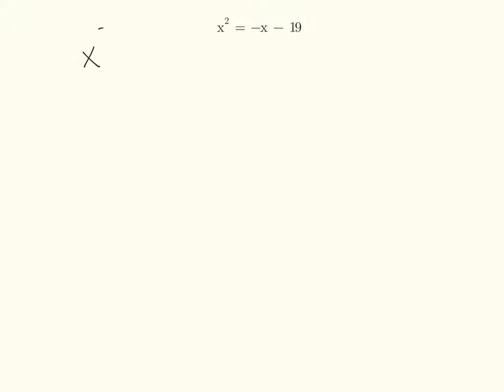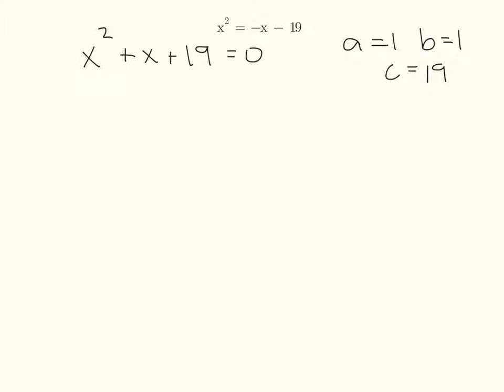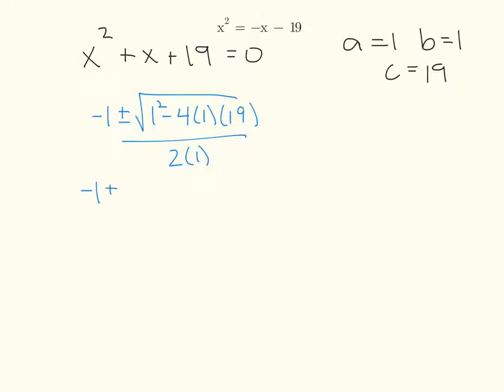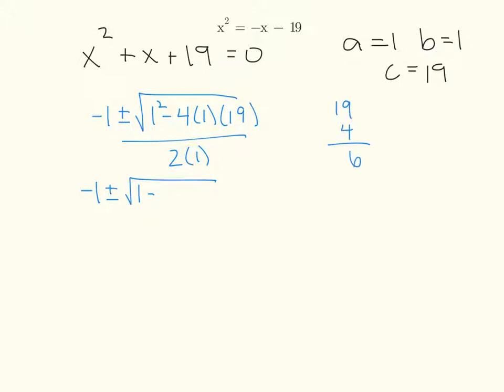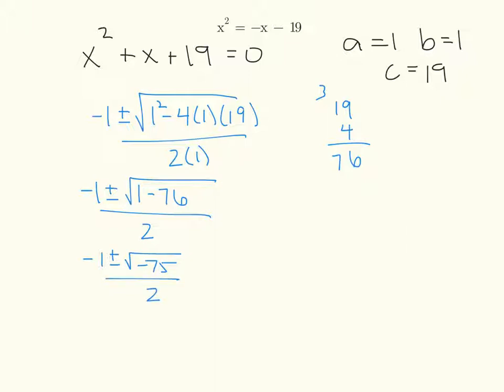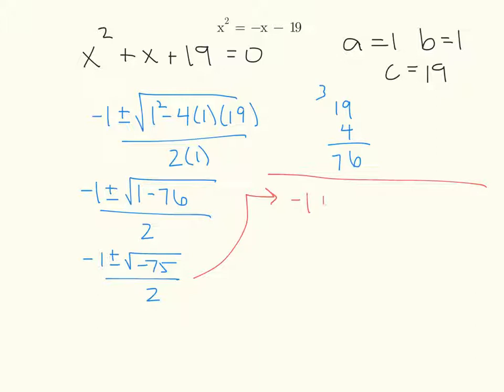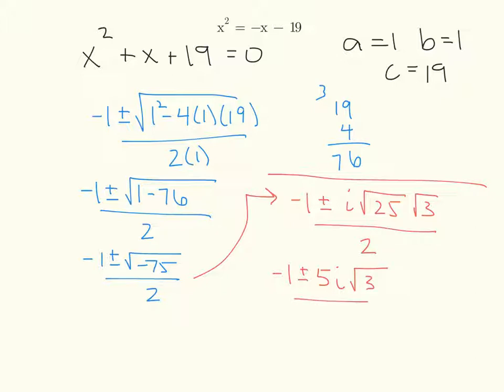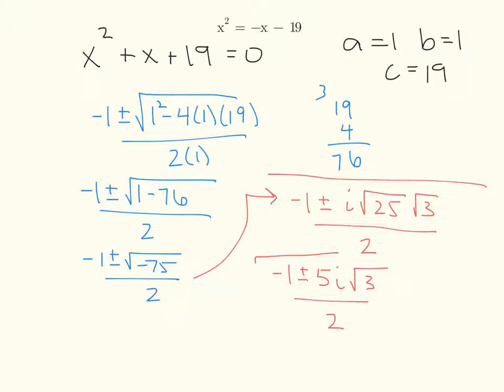1.4 Solve using Quadratic Formula pt 2